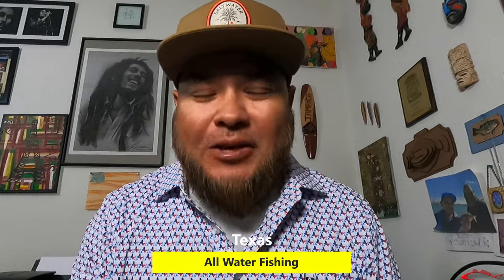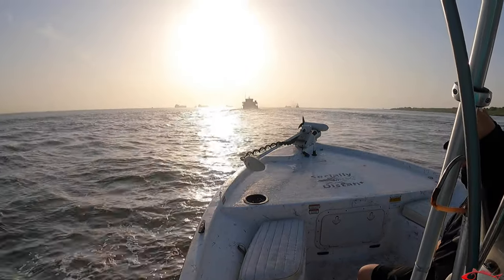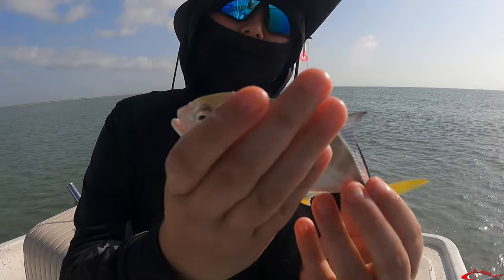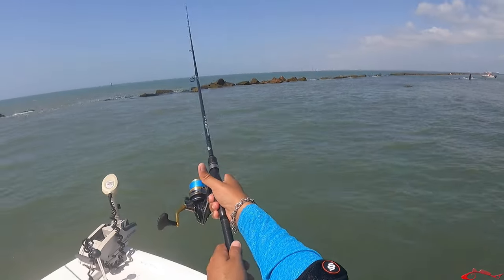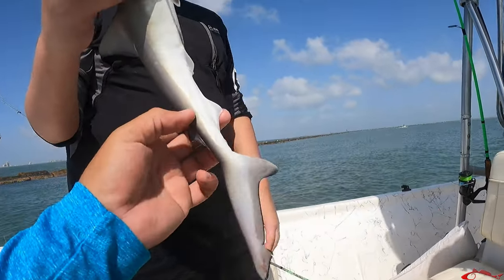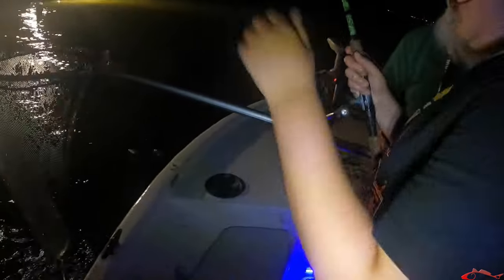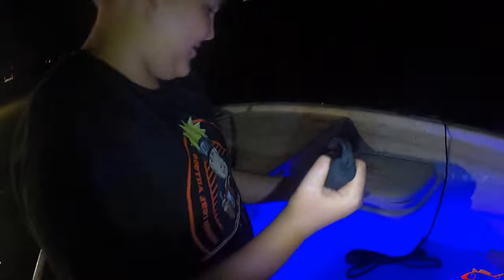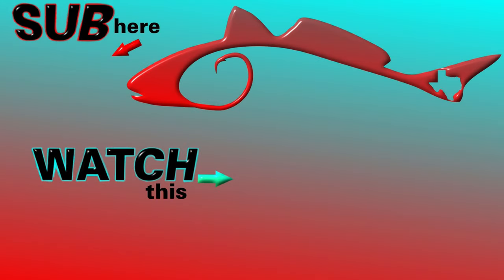Fishing Report | Jetty Fishing & Night Fishing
In this Fishing Video, we fished the Galveston Jetty and we also night fished. Back-to-Back Trips! 2 Trips one day! I give a full fishing report, a typical report for my patrons I share with YouTube.

My Peeps:
Saltwater Soul Facebook